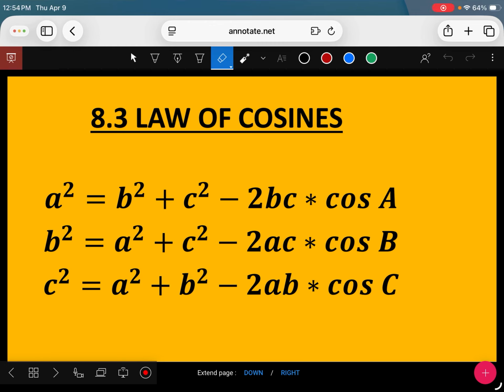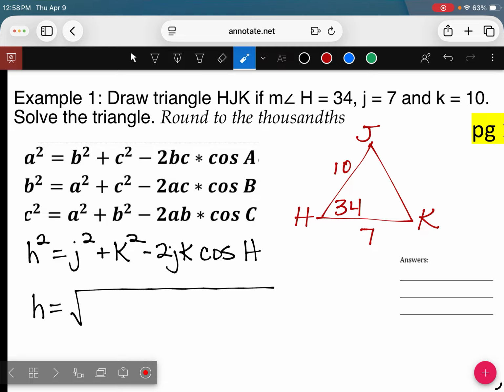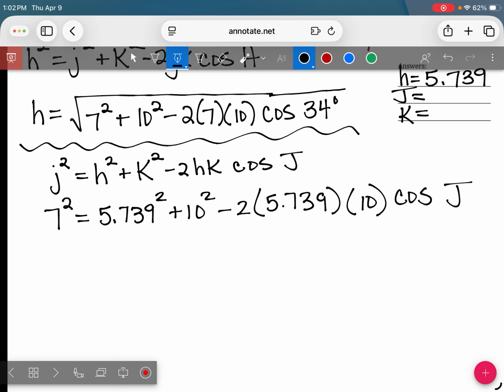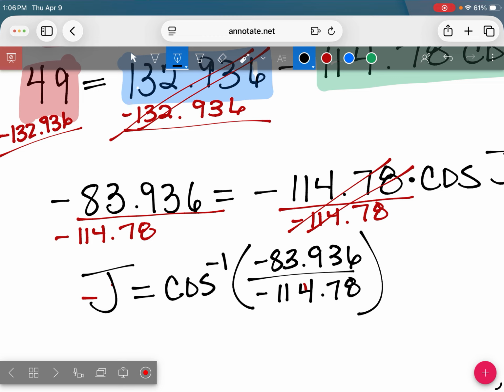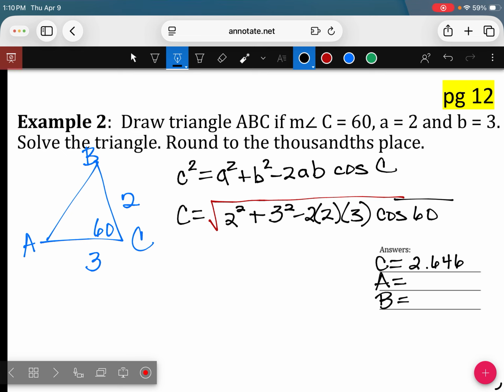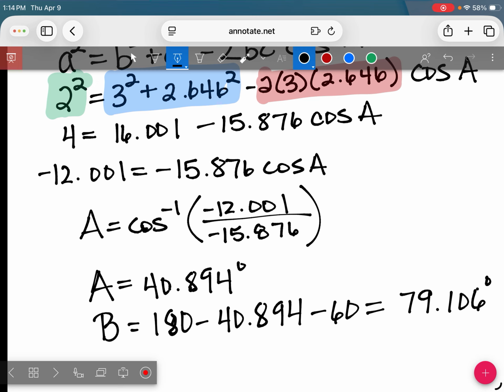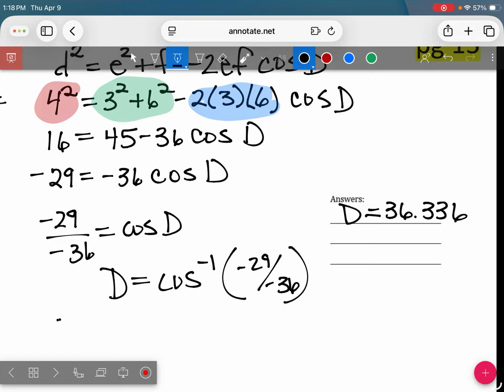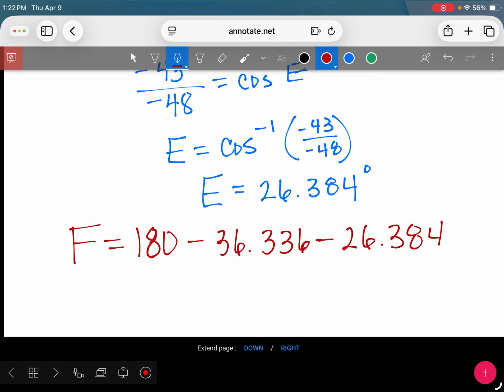4/9 PC 8.3 Law of Cosine